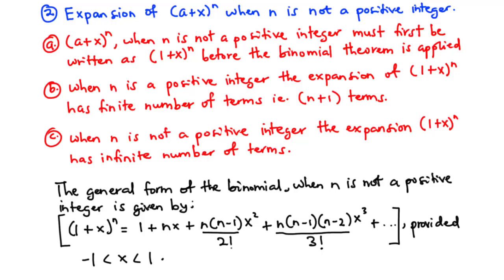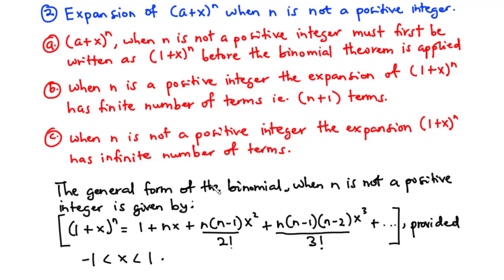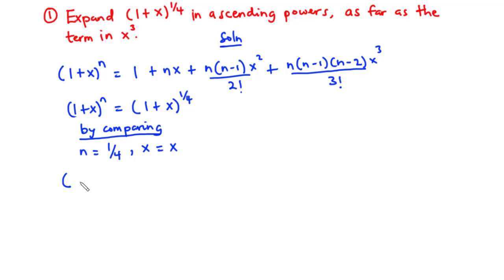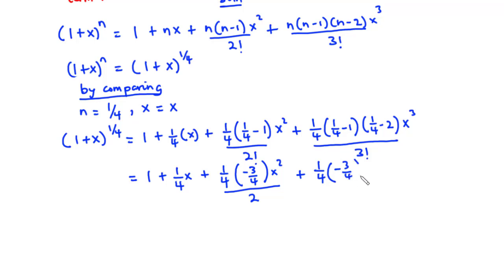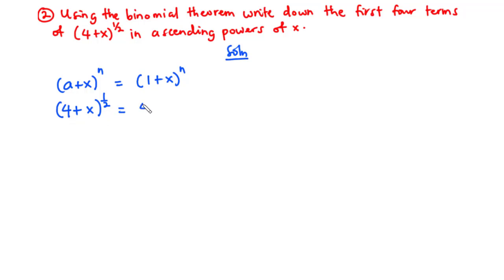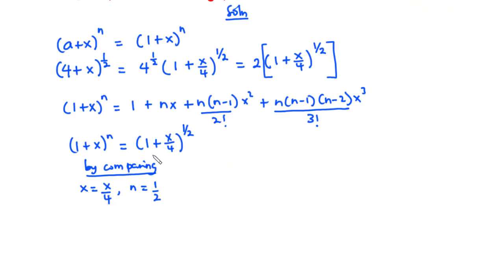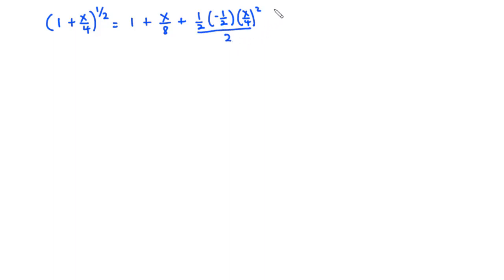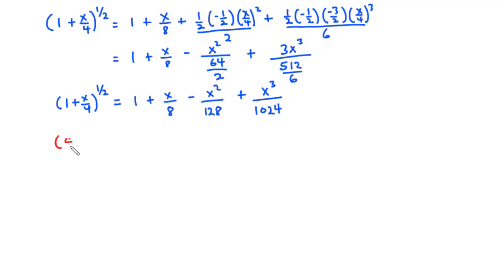Binomial Expansion of (1+x)^n | SHS 1 ELECTIVE MATH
SHS 1  ELECTIVE MATH | Binomial Theorem 3 | Expansion of (1+x)^n

In this video we are going to discuss Binomial Theorem. A binomial is an expression containing two terms connected by either a plus or a minus sign.
examples are
1. (x-y)
2. (x+2y) etc

In this video, we are going discuss Expansion of a binomial (a+x)^n, when n is not a positive integer.